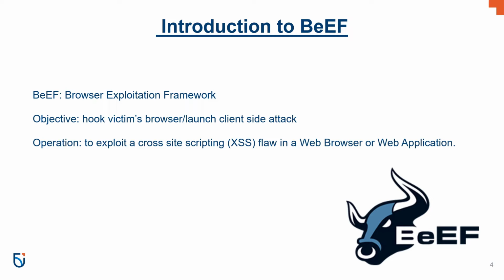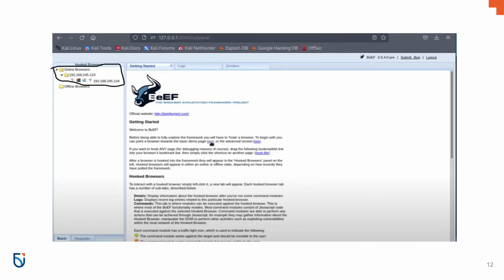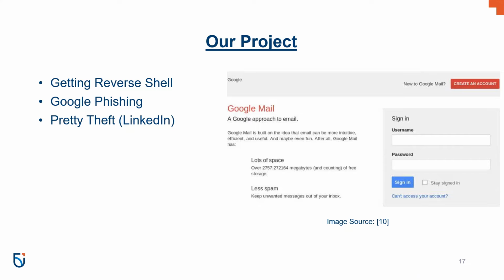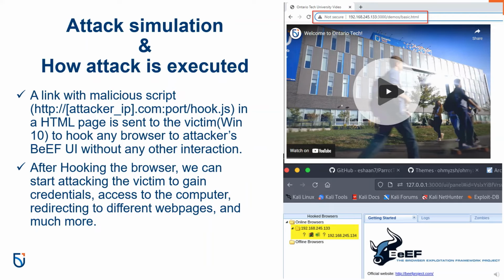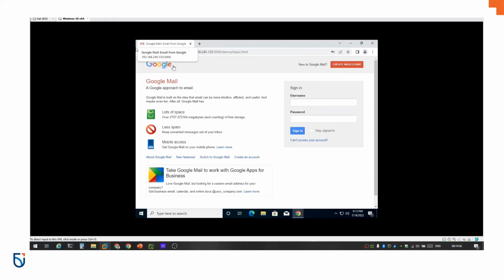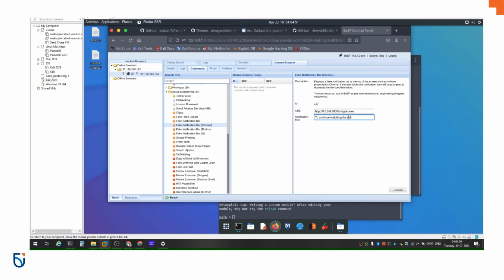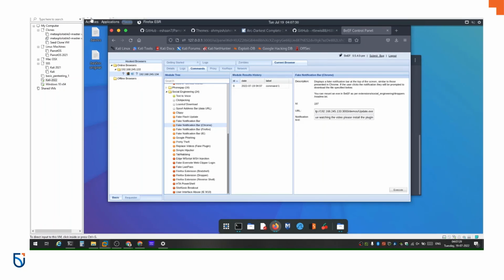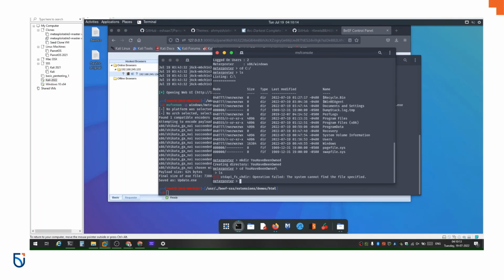Attack and Defense: Group_7_BeEF